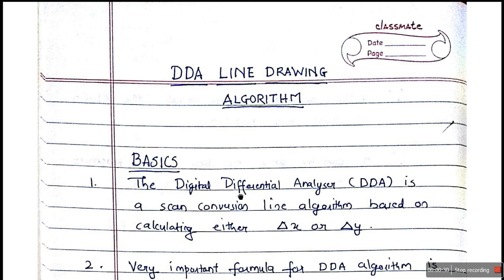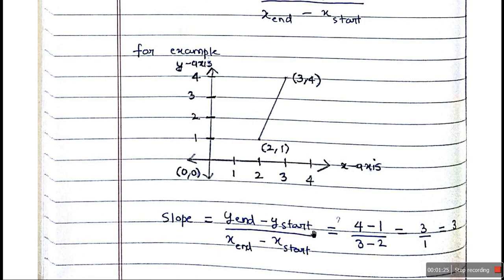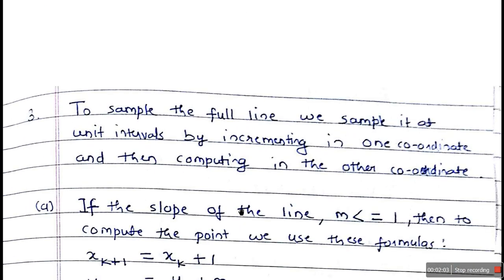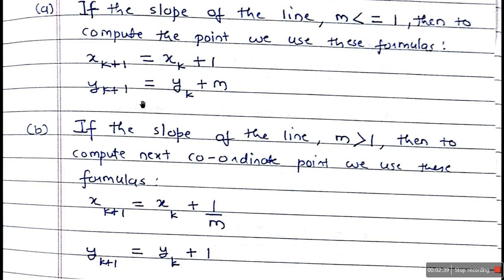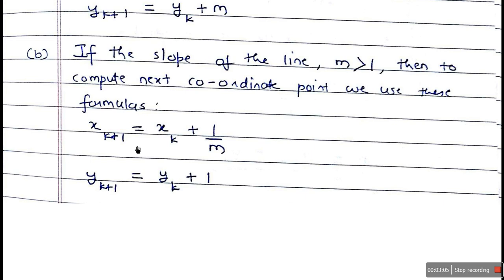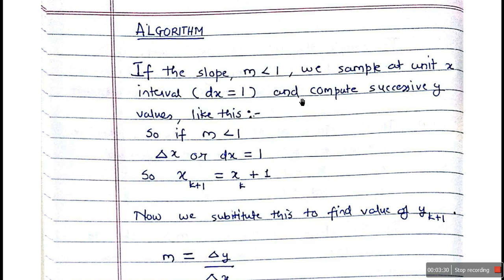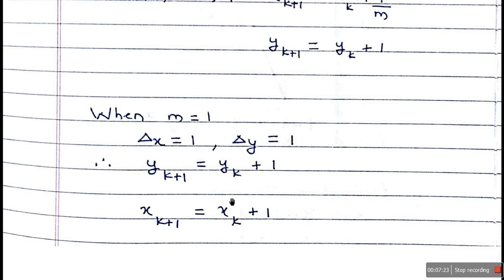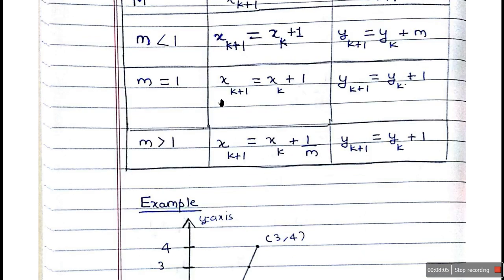dda line drawing algorithm in computer graphics | Digital Differential Analyzer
DDA line drawing algorithm in computer graphics:
dda algorithm in computer graphics means DIgital differential Analyzer algorithm.
solved example of dda algorithm is also included in this tutorial.
A linear Digital Differential analyzer algorithm in computer graphics starts by calculating the smaller of dy or dx for a unit increment of the other. A line is then sampled at unit intervals in one coordinate and corresponding integer values nearest the line path are determined for the other coordinate.
For more details watch this video completely.